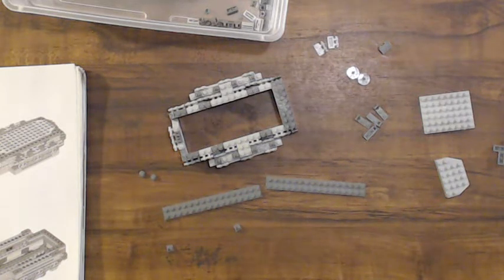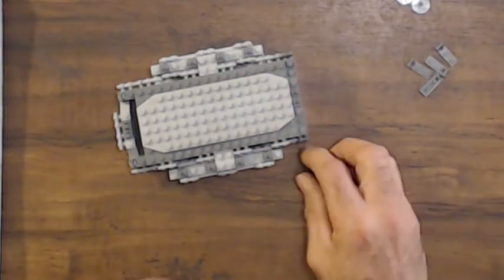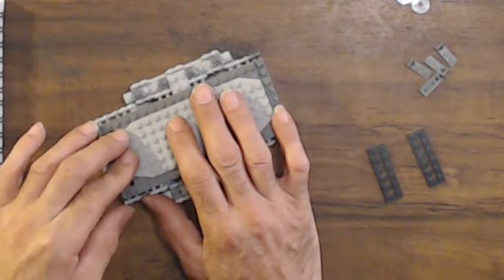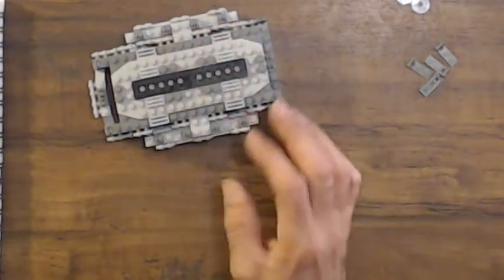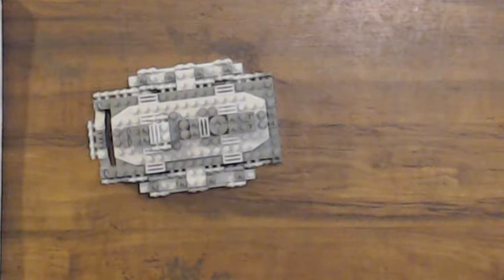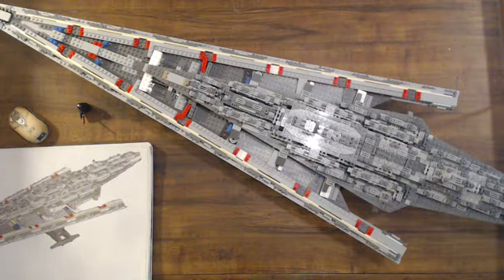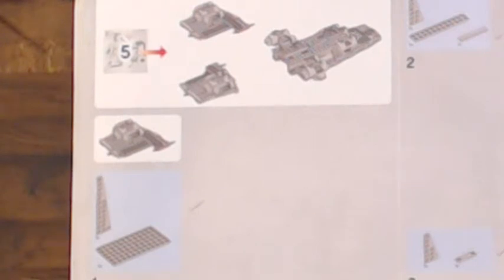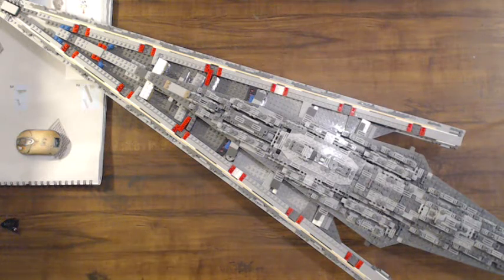Star Wars LEGO Executor Class Star Destroyer 10221 real time build Video 9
This is the continuation of video 8. I had some over heating problems with my computer off and on during this set build but I never stopped and kept pressing on. This video shows the only removable piece for this set.